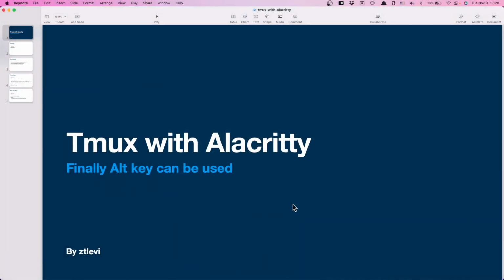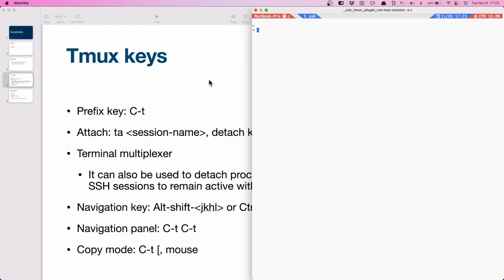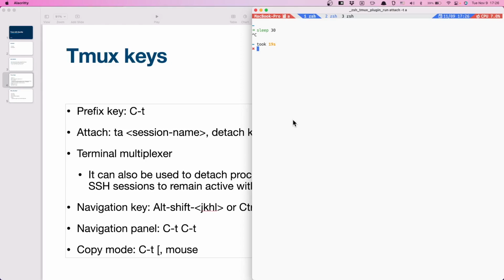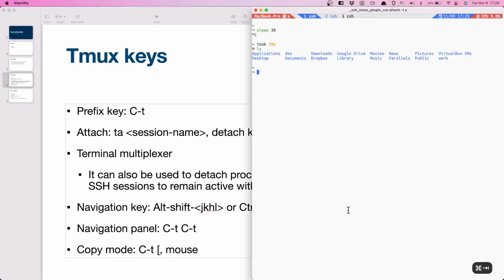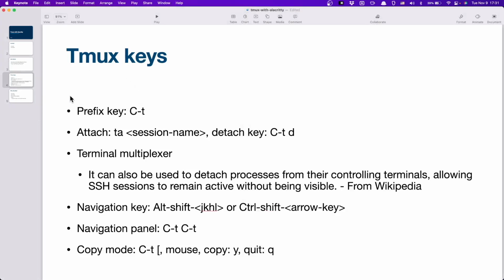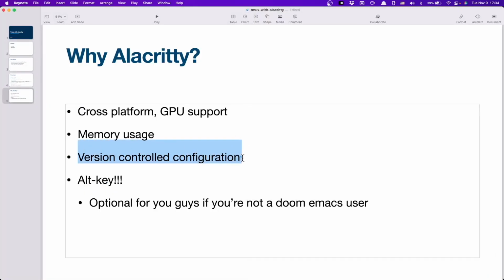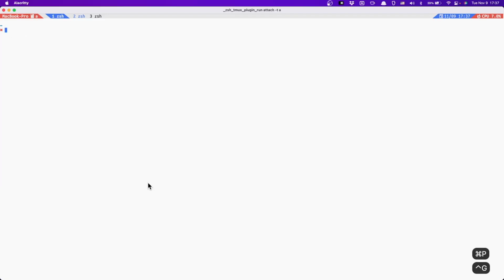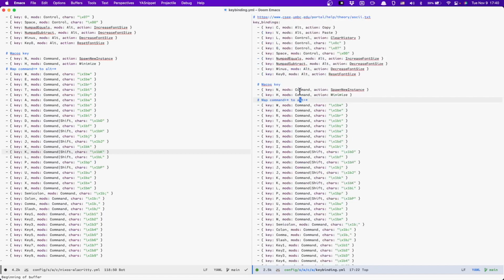2 Tmux with Alacritty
This video describes how to use dotty to manage my Tmux and Alacritty config. This is the magic that brings Alt key to your terminal emulator.

Follow my previous video demonstrates how to use dotty if you haven't.